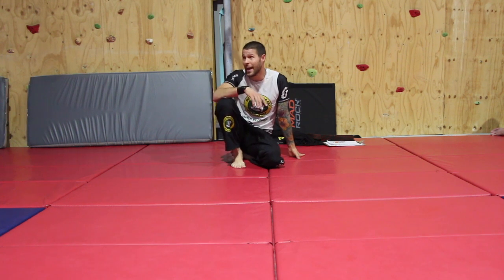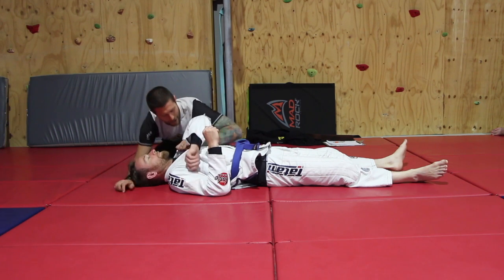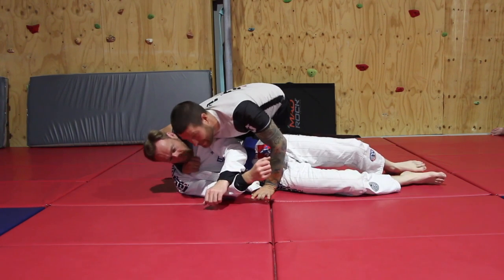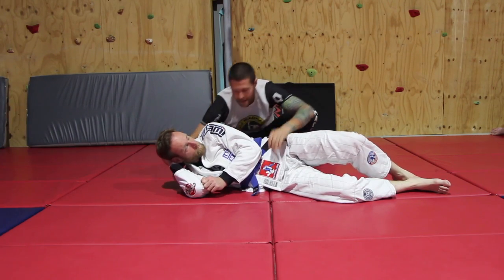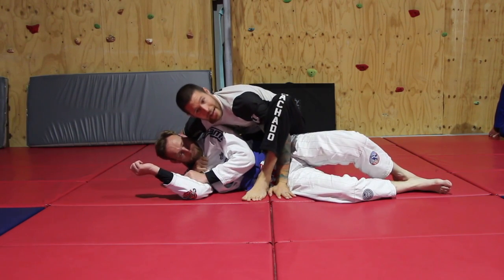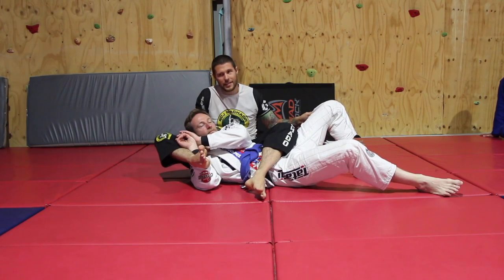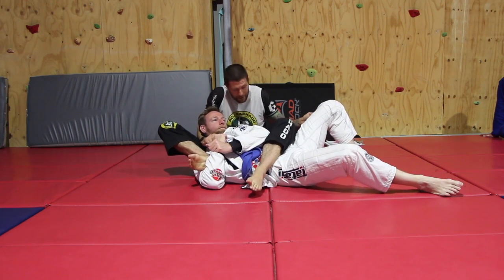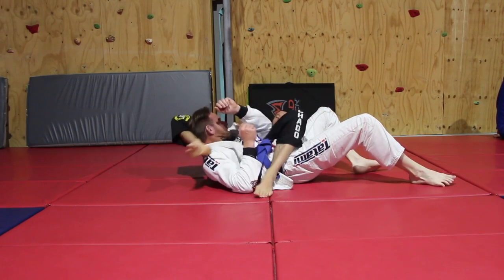HOW to Execute the PERFECT BOW & ARROW Choke!